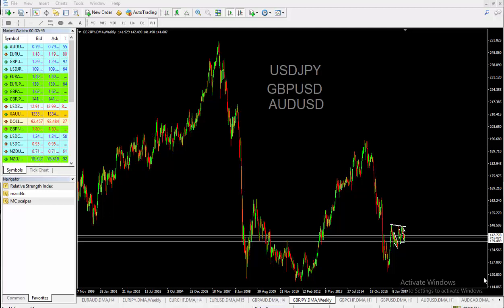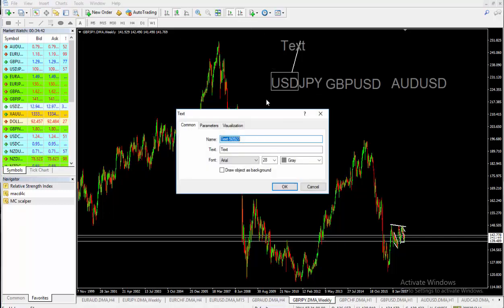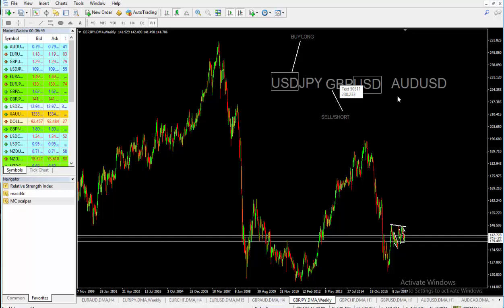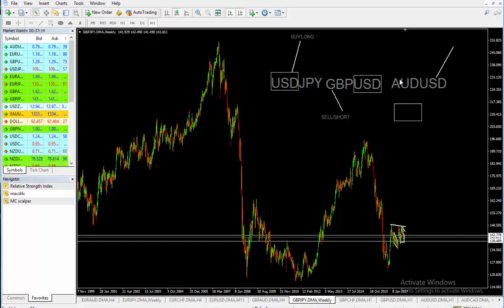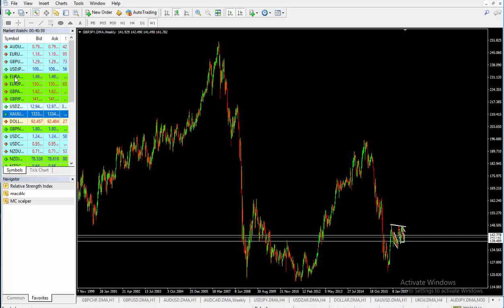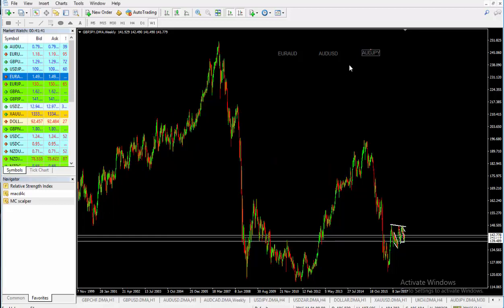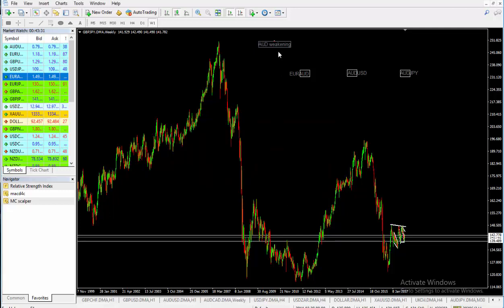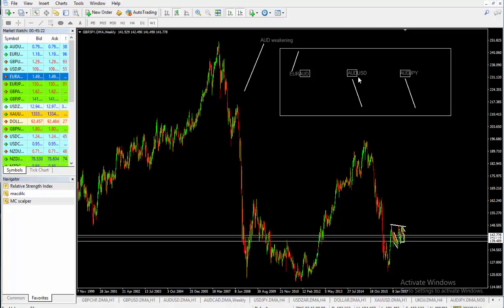multiple currency trading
being on the right side of your trades when taking multiple trades with the same currency.